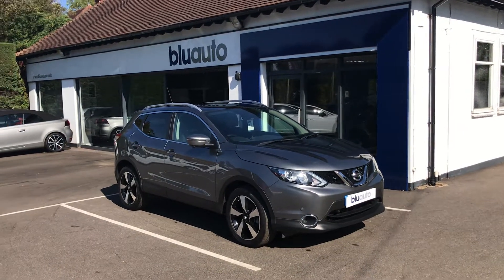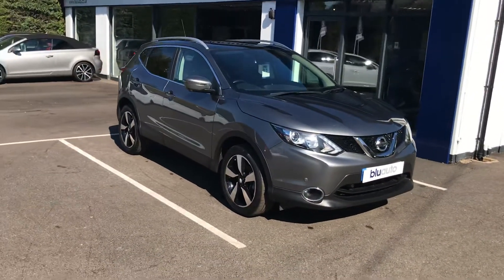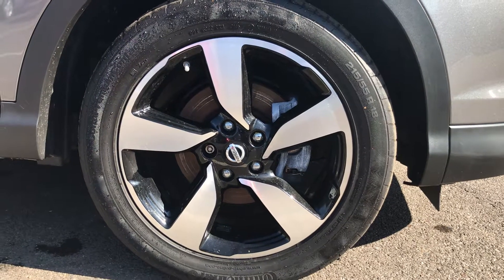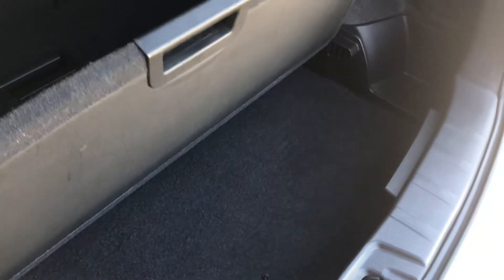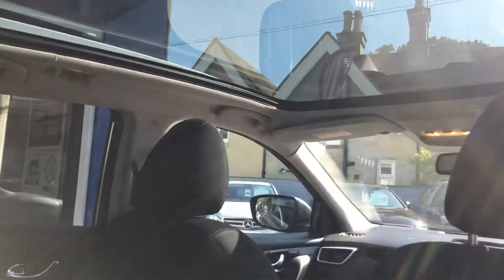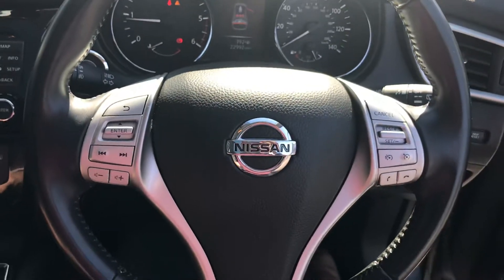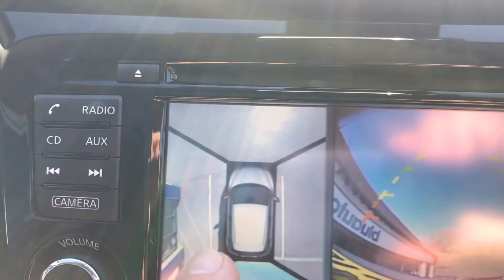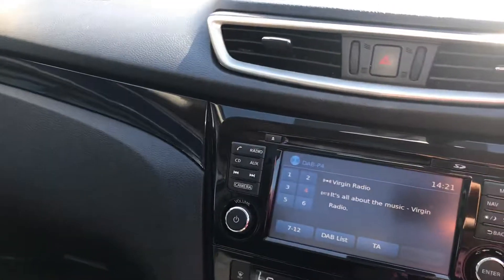17 September 2018